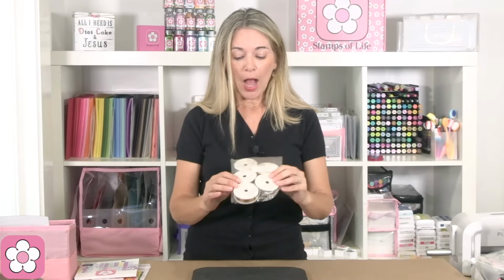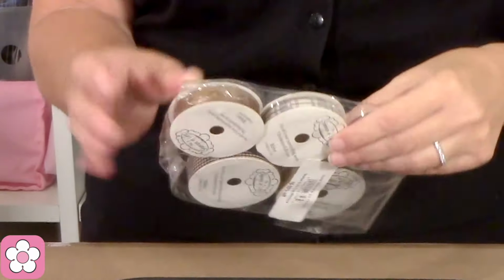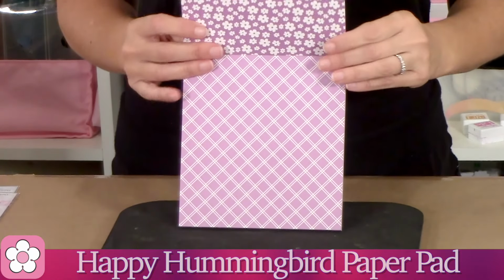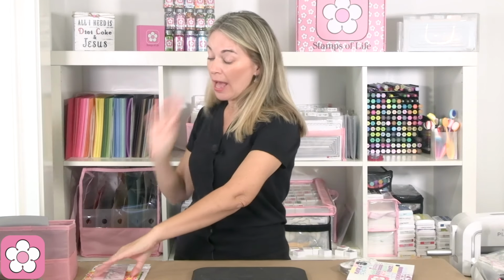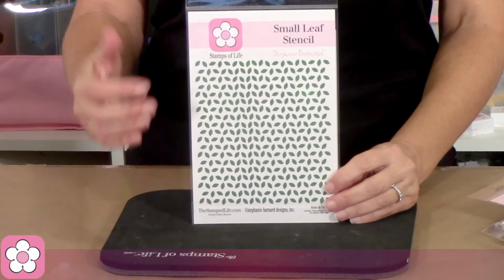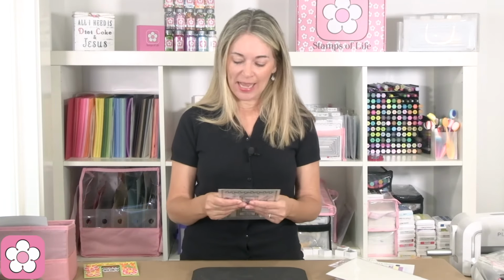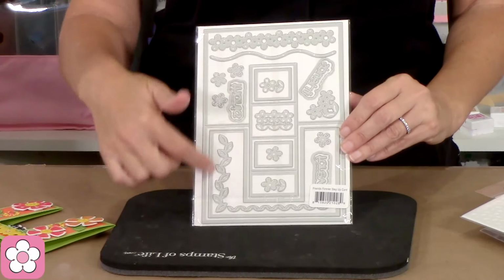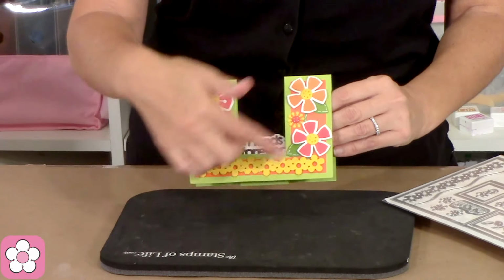Friends Forever Step-up Dies & Kit Dies Flash Sale! Plus Natural Ribbon Pack & Hummingbird Paper Pad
The Stamps of Life is having a Flash Sale on the Friends Forever Step-up die set, For You Kit die, & Just A Note Kit dies.